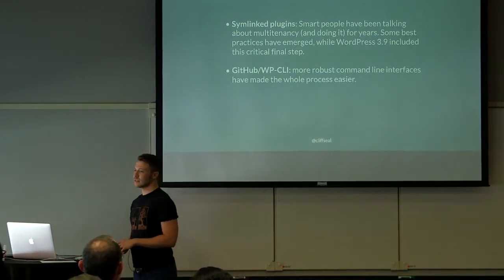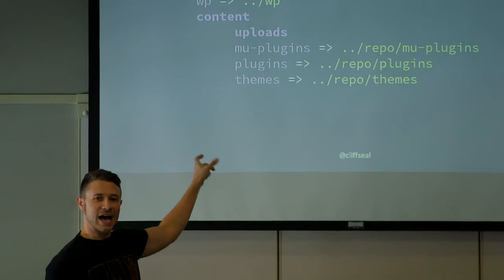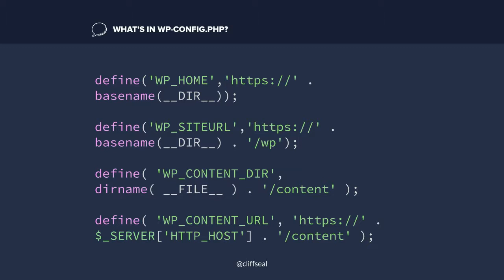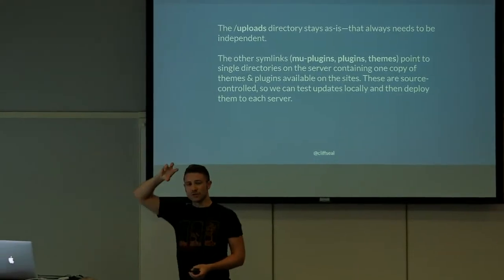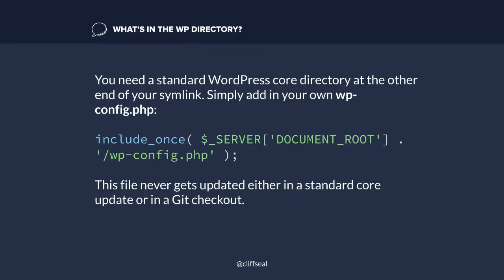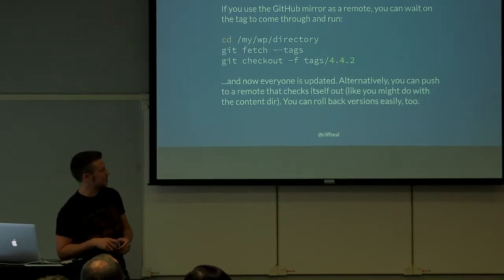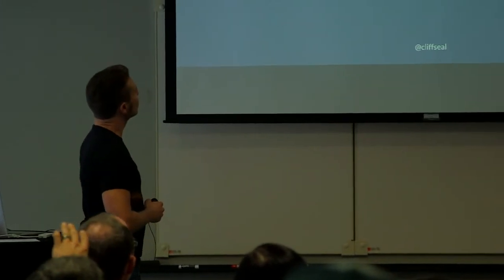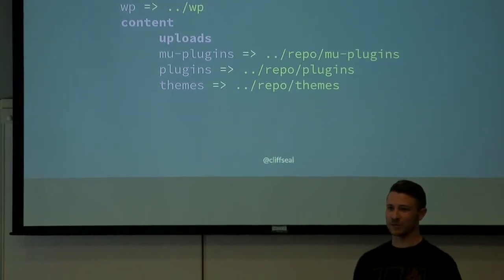Cliff Seal: Introducing WordPress Multitenancy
Did you know that running multiple instances of WordPress on a single server doesn’t actually require multiple instances of the codebase? In fact, as of WordPress 3.9, you don’t even need multiple instances of a plugin or a theme! Multitenancy can eliminate massive maintenance overhead in the right situations, think server-wide, near-instant updates that let you stay secure without keeping up with multiple sites. And that’s just the beginning of how it can help. In this session, I’ll show you how multitenancy can save time and energy while empowering your users. It’s simple, but powerful.